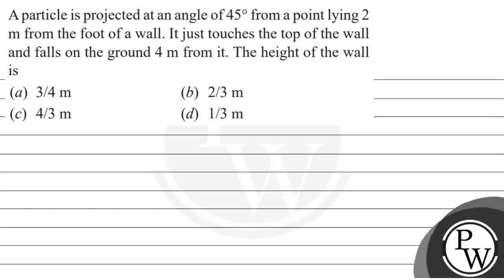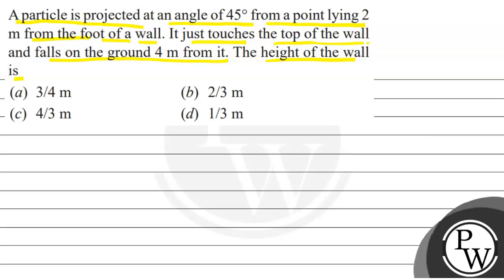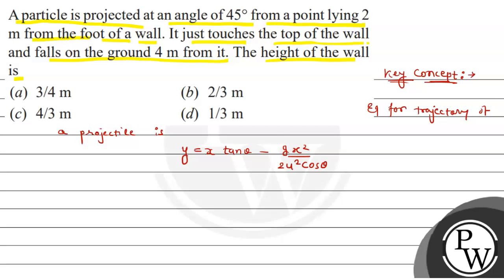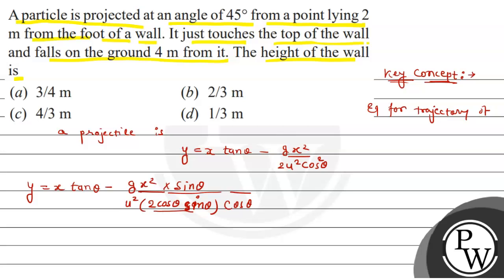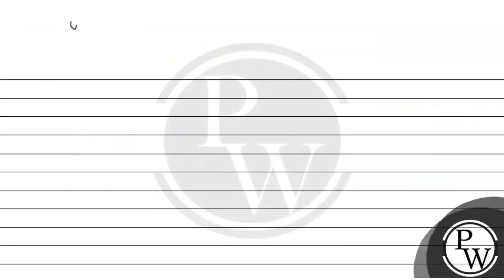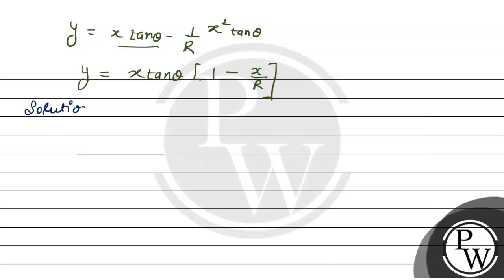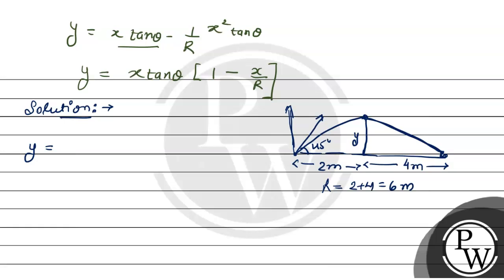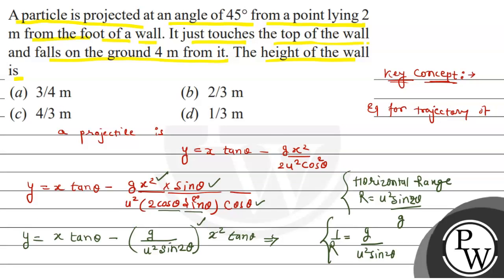A particle is projected at an angle of \( 45^{\circ} \) from a point lying 2 \( \mathrm{m} \) fr...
A particle is projected at an angle of \( 45^{\circ} \) from a point lying 2 \( \mathrm{m} \) from the foot of a wall. It just touches the top of the wall and falls on the ground \( 4 \mathrm{~m} \) from it. The height of the wall is
(a) \( 3 / 4 \mathrm{~m} \)
(b) \( 2 / 3 \mathrm{~m} \)